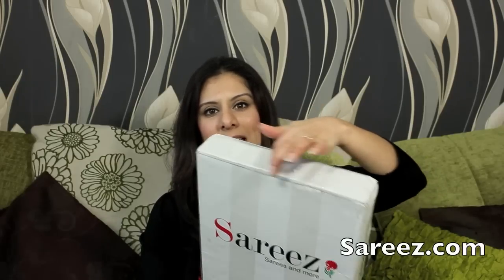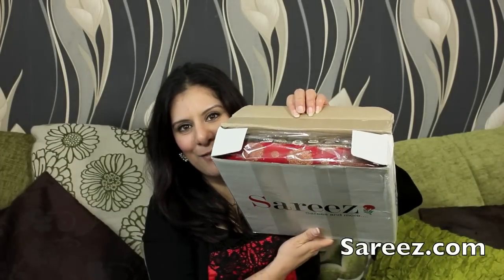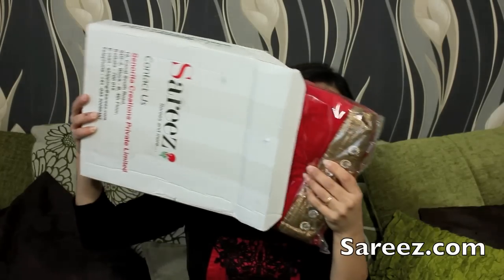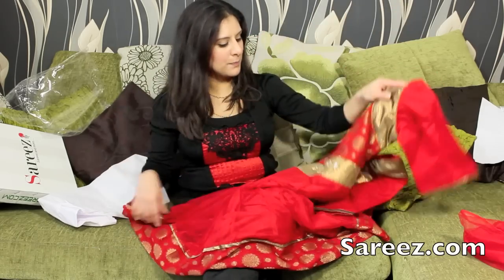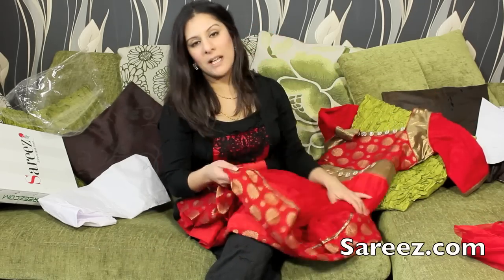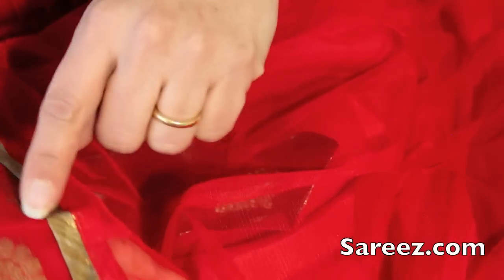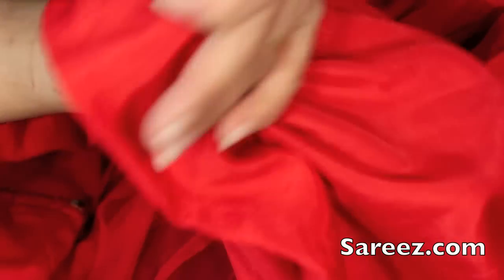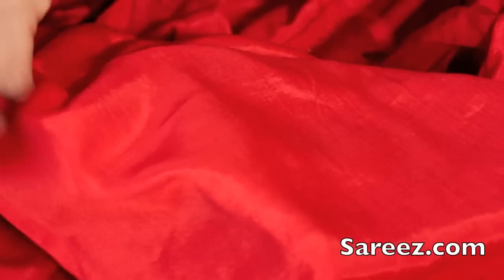SAREEZ COM review unboxing and fit of this GORGEOUS OUTFIT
This outfit is from Sareez.com. Red short kurta shalwar kameez for review on my HONEST thoughts and opinions.  SUBSRIBE FOR MORE

The outfit has been provided to me for the purpose of this review.
I have not been paid to make this video.
This is an honest review of my thoughts.